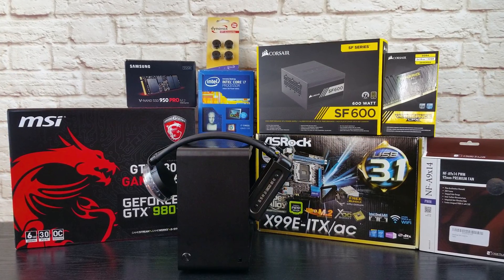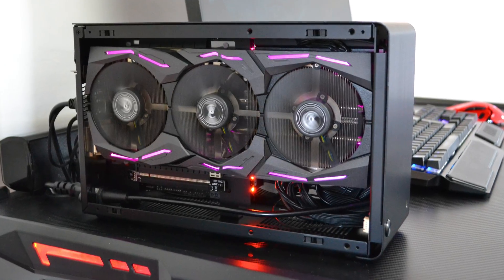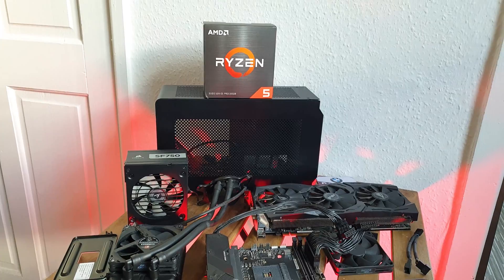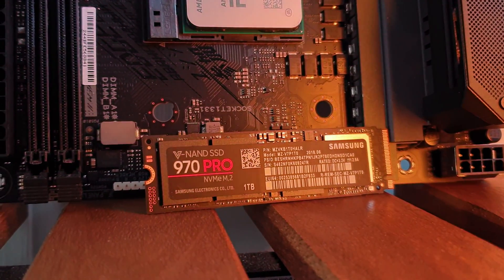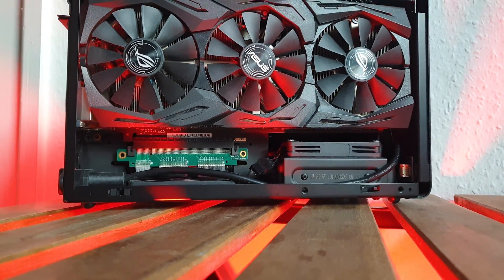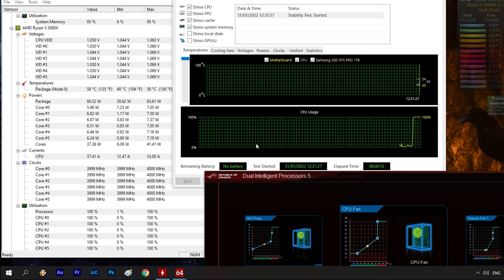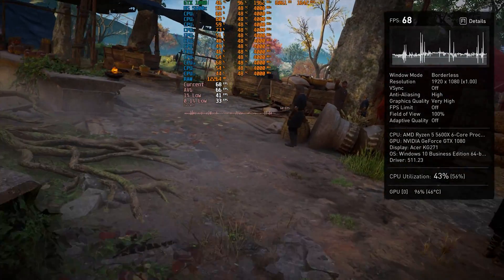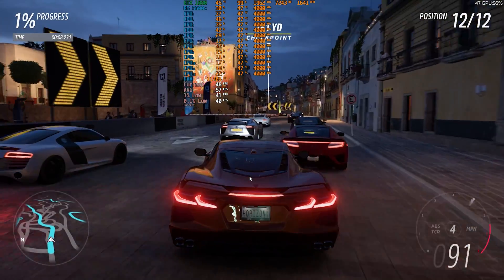Ryzen Judge 4.0 - My Dan A4 SFX V4.1 Build So Far - Welcome 2022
It's that time of the year where I upgrade my main build!

0:00 - Intro
0:21 - Memory lane
0:56 - What's new
2:06 - Setup & Temps
2:25 - Benchmarks & Conclusion

The Ryzen JUDGE 4.0 in the Dan A4 SFX so far:

* 1TB Samsung 970 PRO MLC M.2 PCIe NVMe 1.3 Gen3x4

Gear used to shoot these videos:

* Lens: Nikon AF-S DX NIKKOR 16-85mm f/3.5-5.6G ED VR lens